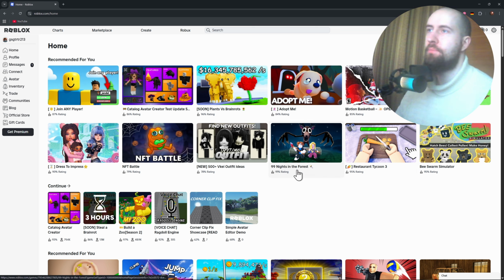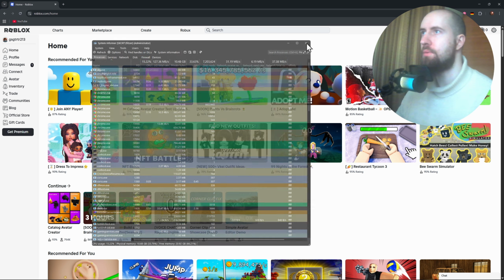How To Fix Roblox Failed To Download or Apply Critical Settings (2026) - Full Guide!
In today's video, I show you how to fix Roblox's failure to download or apply critical settings.